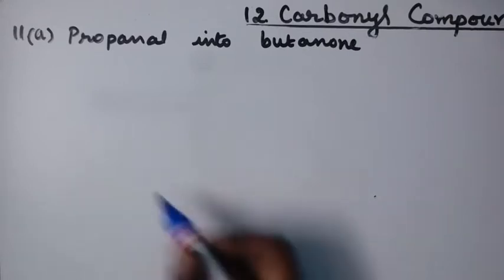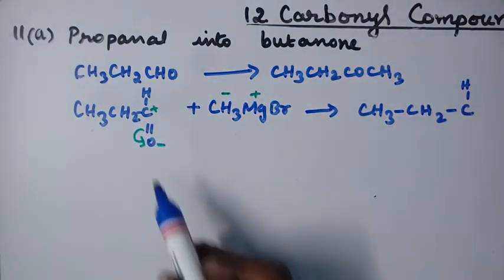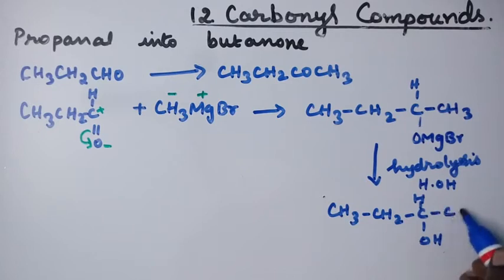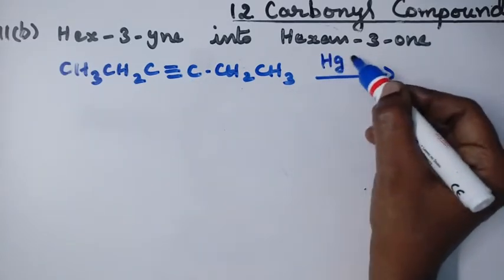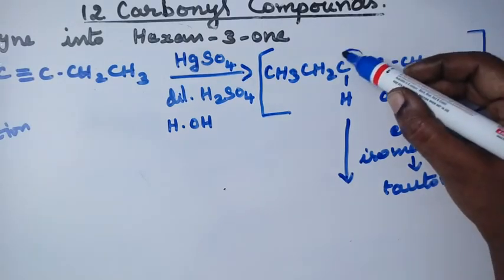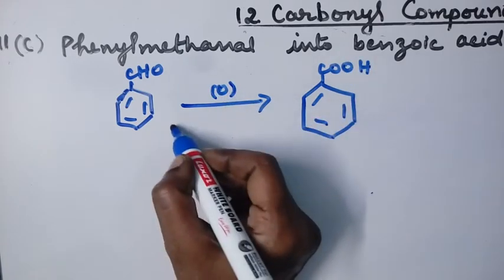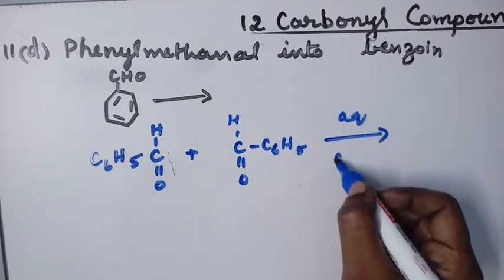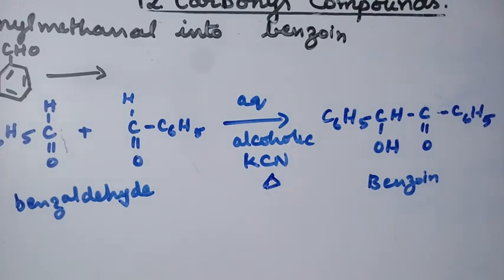+2 TN /Carbonyl Compds/Book back Q.no.11/Conversions/Propanal to butanone/Hex 3-yne to hexan 3-one.